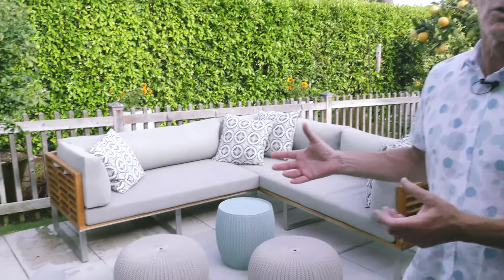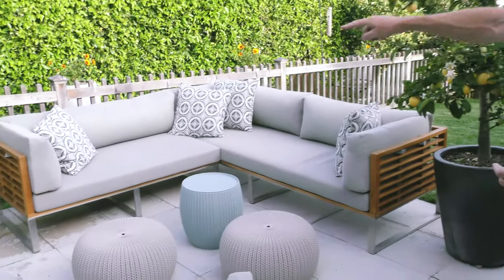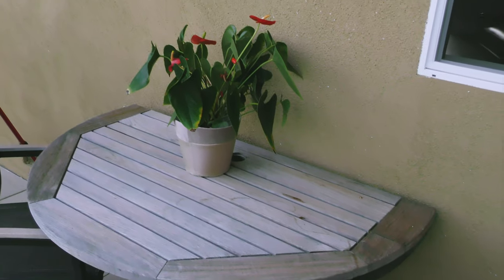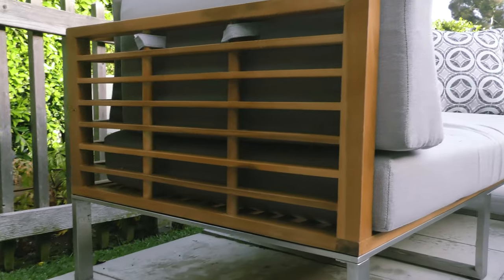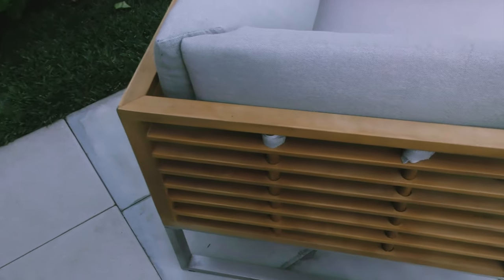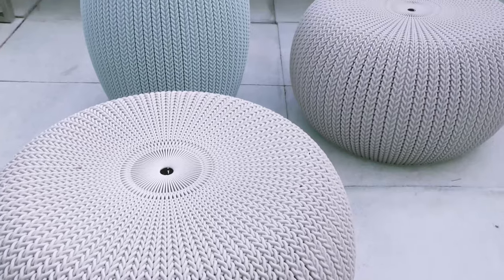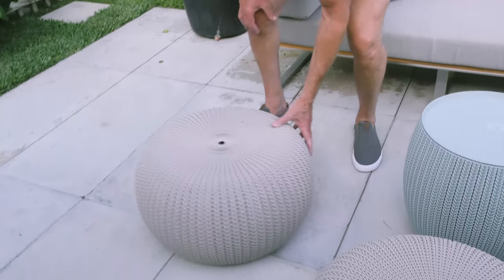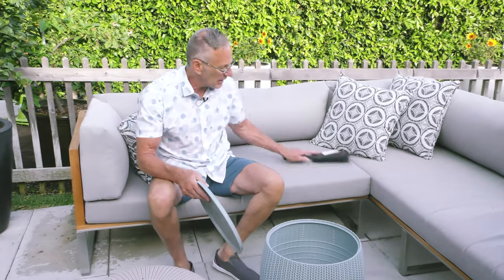Patio Makeover Mistake: How to Choose the Perfect Outdoor Furniture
Tired of your outdated patio furniture? Ready to transform your outdoor space into a relaxing oasis? Join me and I share my outdoor furniture makeover journey, complete with common mistakes to avoid! Learn how to measure your space effectively, choose the right furniture style and materials, and create a functional and stylish patio layout. Discover the secrets to low-maintenance outdoor living and get inspired to create your dream patio.